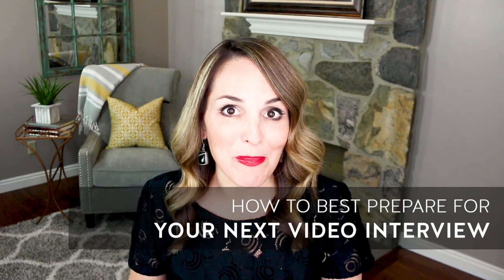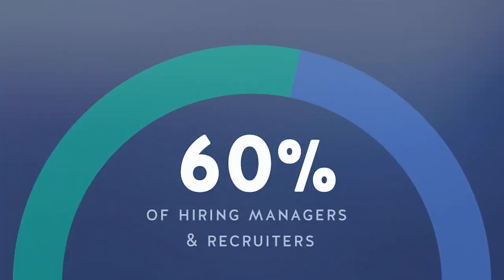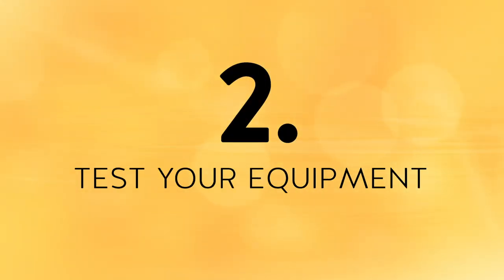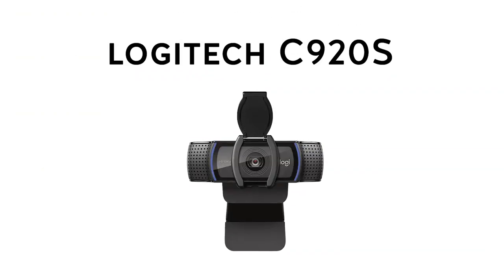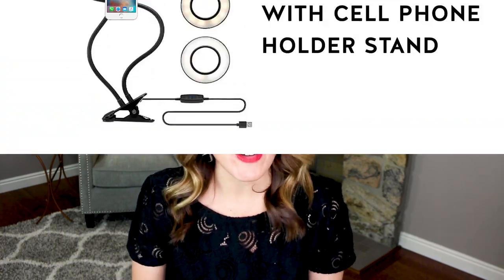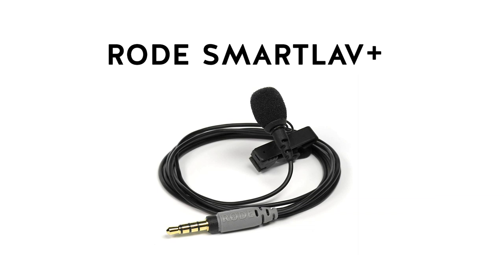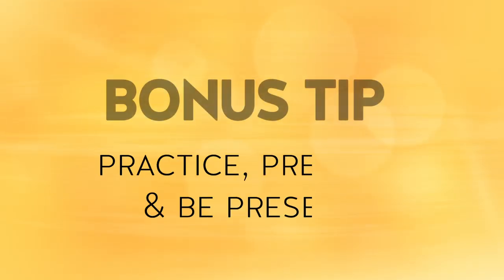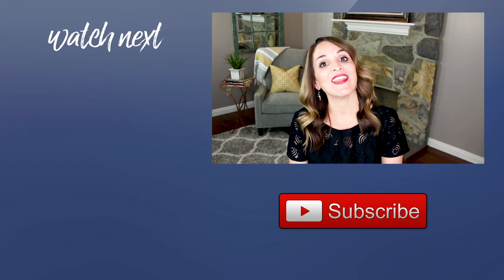7 Virtual Job Interview Tips - How to PREPARE FOR A VIRTUAL JOB INTERVIEW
7 Virtual Job Interview Tips - How to PREPARE FOR A VIRTUAL JOB INTERVIEW

More and more companies are turning to virtual interviews as a way to hire talent. It's been reported that more than 60 percent of hiring managers and recruiters now use virtual interviewing to streamline the hiring process.

They’re quickly learning that virtual (video) interviews take less time, they’re more cost-effective and they decrease the overall employee turnover rate. Not only that, virtual interviews are proving to be more effective than phone interviews.

In this video, you'll learn about the two common types of virtual interviews you might run up against (one-way and live).  You'll 7 tips to help you do well in your next virtual interview. I even throw in a BONUS tip at the end.

Watch this video to learn:

• How to use tools like Zoom and Skype to do well in your virtual interview.
• How to prepare for a virtual interview in 2020.
• How to answer virtual interview questions.
• How to use HireVu and SparkHire to have a good virtual interview.
• Video interview tips for job seekers.
00:00 Intro
01:04 How to best prepare for a video job interview
01:37 Two most common types of video interviews
02:45 Tip 1 Pick the location
03:13 Tip 2 Test your equipment
04:08 Tip 3 Make sure you have good lighting
05:09 Tip 4 Make sure your audio is working
05:50 Tip 5 Angle your camera properly
06:25 Tip 6 Dress appropriately
06:52 Tip 7 Increase your energy
07:22 Bonus Tip Practice, prepare, and be present

VIDEO INTERVIEW EQUIPMENT MENTIONED IN THIS VIDEO:

1. Logitech C920S HD Pro Webcam with Privacy Shutter:

2. Selfie Ring Light with Cell Phone Holder Stand:

WANT TO LAND YOUR DREAM JOB OFFER? TAKE A LOOK AT THESE RESOURCES:

For more on how to do well in your next videointerview, watch this